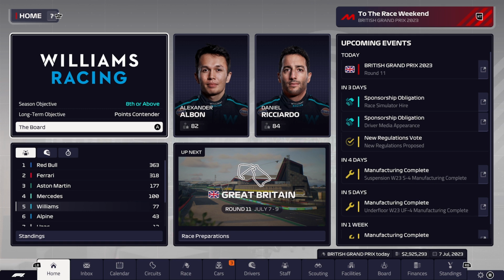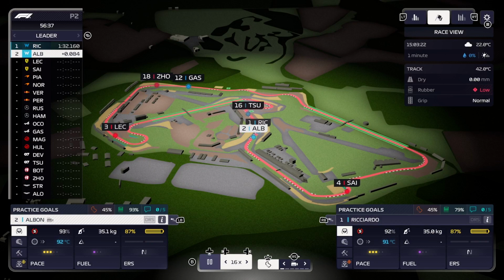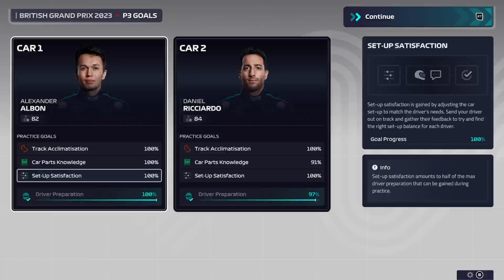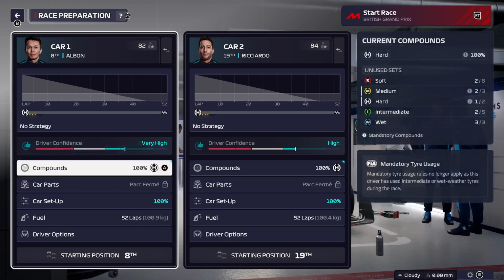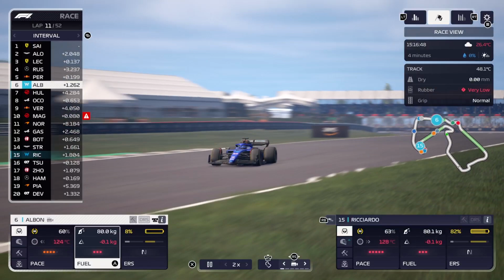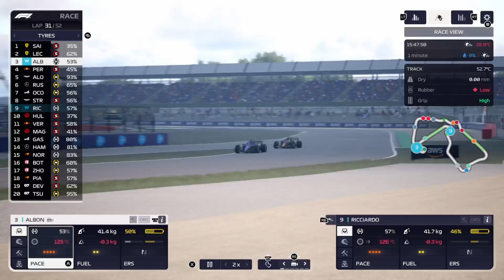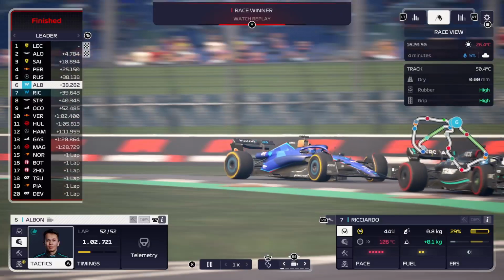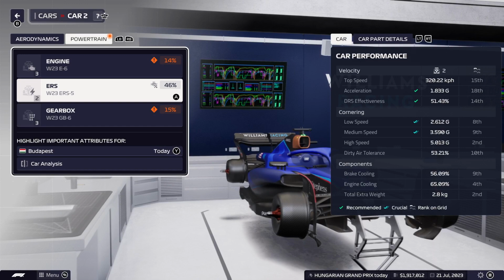The Rise of Vowles - EP12 - 🇬🇧 Great Britain 🇬🇧; Great expectations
We go to our home GP after a strong showing in Austria. What sort of results can we get at a track that should suit our car?